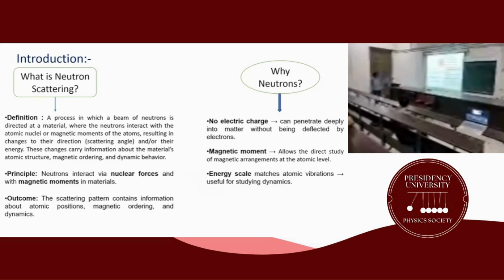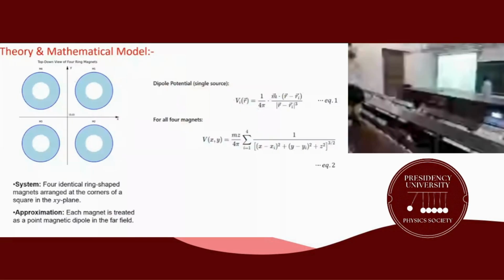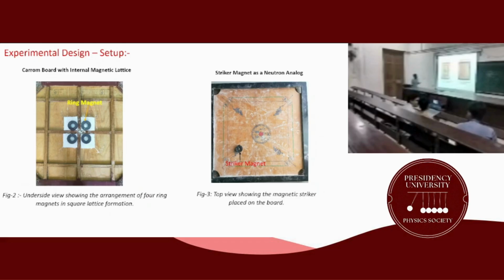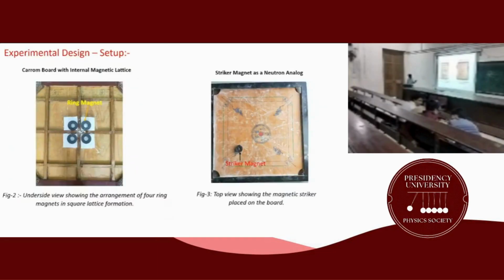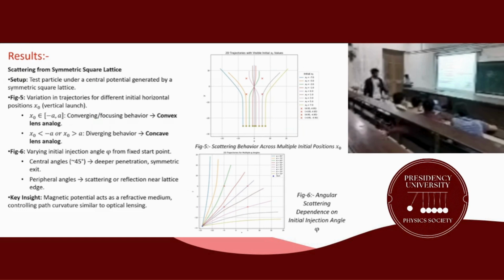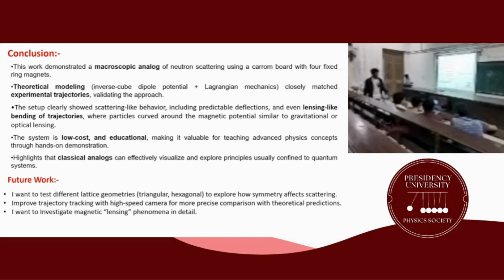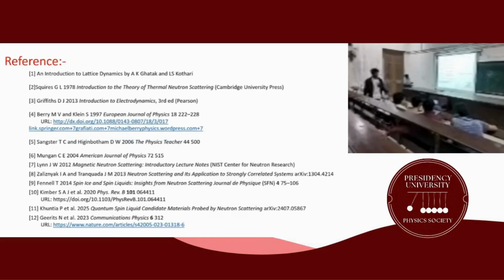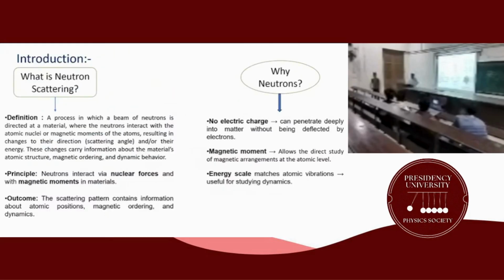Neutron Scattering through a Spin Lattice: A Macroscopic Analog | Nanda G Raha | STUDENT COLLOQUIUM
Title: Neutron Scattering through a Spin Lattice: A Macroscopic Analog.

Abstract: We have modeled neutron scattering through a spin–lattice analogy using a classical setup where a magnet moves across a carrom board under the influence of four fixed ring magnets. The resulting magnetic potential field mimics spin–lattice interactions, and numerical simulations combined with experimental trials reproduce scattering-like trajectories. This approach highlights how lattice symmetry and spin–dependent effects can be visualized in a macroscopic analog, offering an accessible framework to explore neutron spin–lattice dynamics and their role in scattering phenomena.

Speaker: Nanda Gopal Raha, BSc. 3rd Year, Department of Physics, Presidency University.

Venue: Amal Kumar Raychaudhuri Lecture Hall (PLT-2), Department of Physics, Presidency University, Kolkata.